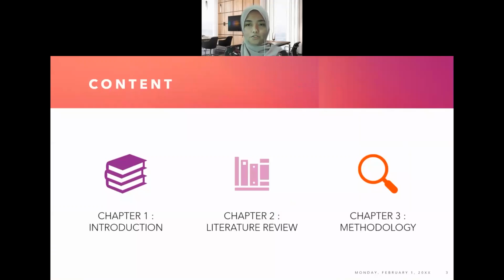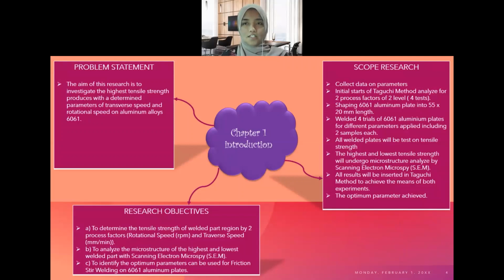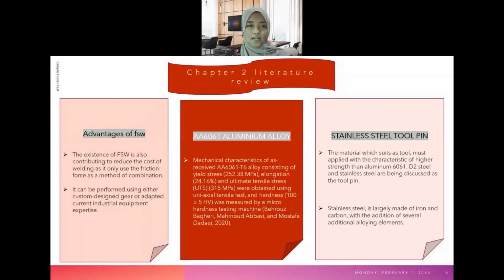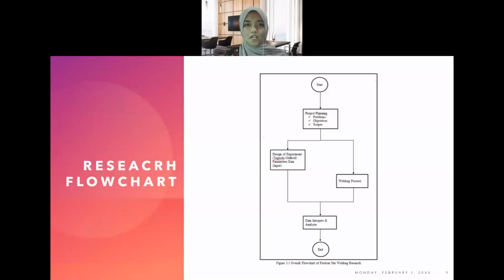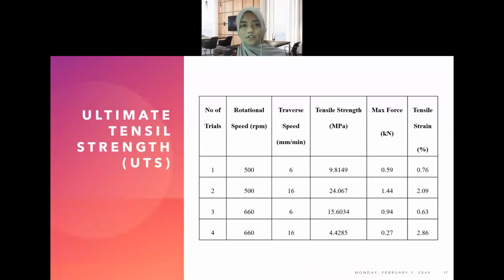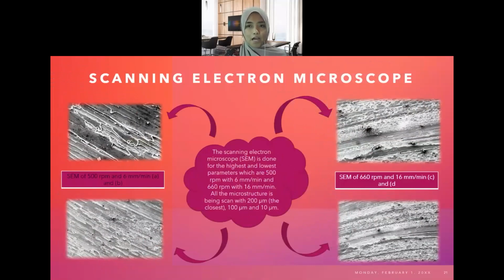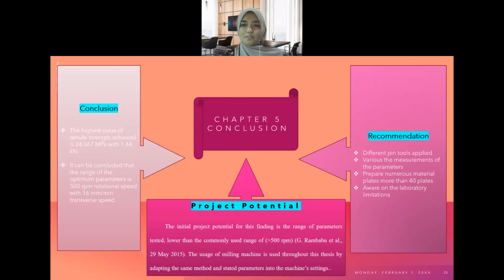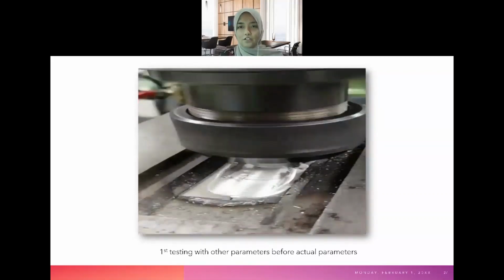OPTIMIZATION OF THE PROCESS PARAMETERS (FSW) BY STAINLESS STEEL WITH DESIGN OF EXPERIMENT (D.O.E)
Friction Stir Welding (FSW) is a welding technique which helps in combining two materials by heat. The major difference between the other welding with friction stir welding (FSW) is the existence of friction force by using stainless steel tool pin. In marine application, aluminum 6061 is frequently used in speedboats and ferries for their excellent strength to weight ratio. The issue which most companies been facing these days is based on the tensile strength of the welding pieces. A higher defect occur on the pieces due to a weaken tensile strength. This situation happens due to incorrect input of power and speed adjusted to the welding machine which finally derive fragile combination. Due to the problems stated, the goals of this thesis is determining the tensile strength of welded part region by two process
factors of rotational speed and transverse speed. Next, is the analyzing of micro structure of the highest and lowest tensile strength with Scanning Electron Microscope. These will help in identifying the optimum parameters suitable for AA6061 by using stainless steel as tool pin. The main method on accomplishing these objectives is by applying the results of tensile strength into a software called minitab, conducting an analysis by Design of Experiment. A higher tensile strength indicates a stronger combination pieces together for a longer period time. These had been tested and the optimum parameters are 500 rpm within the range of transverse speed of 16 mm/min which also being supported by the grain size of the lowest and highest speeds scanning. Nevertheless, the value of tensile strength is also being disturbed by the presence of wormholes and excessive flash during the welding process.